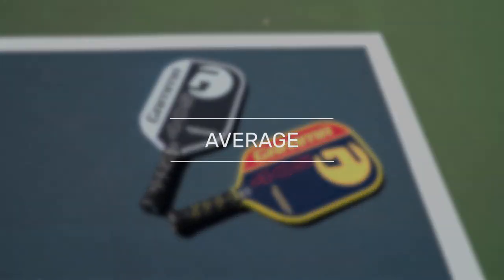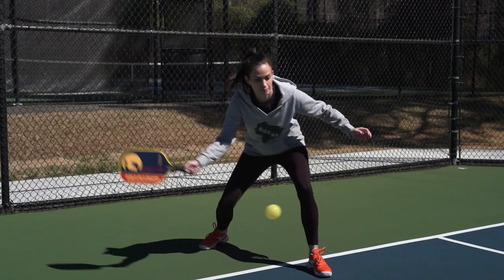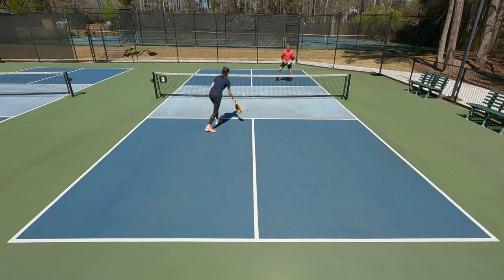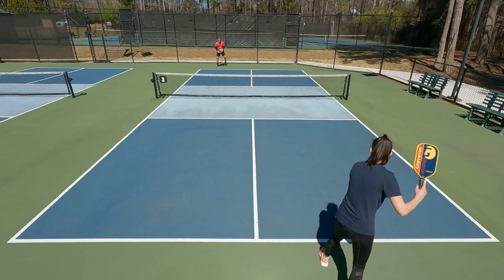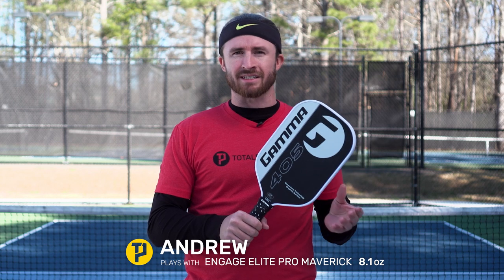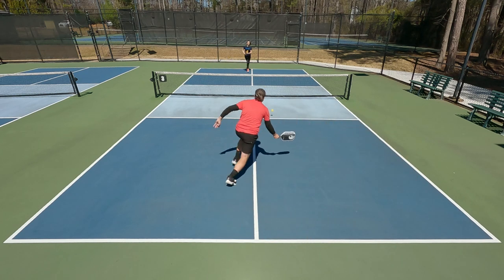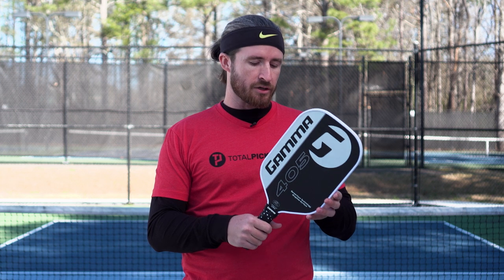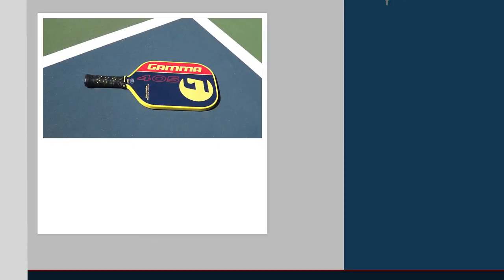Total Pickleball Paddle Review: Gamma 405 (Sensa Core Technology)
With explosive power and speed, the GAMMA 405 pickleball paddle will keep your opponents on edge and your shots on target. The paddle features a slightly elongated construction with a textured graphite hitting surface and a Sensa Core polypropylene core. The core and surface work in conjunction to create a responsive feel that allows you to stay connected to your shots while providing the soft comfort and touch you need for dialing in your dinks. With an average weight of 7.6 ounces this paddle will feel quick in hand, allowing you to maximize reaction time when under pressure. Those who prefer to use a two-handed backhand will appreciate the elongated 5 1/4" handle length. The paddle also comes equipped with GAMMA's signature Honeycomb Cushion Grip delivers for optimal comfort and tack.